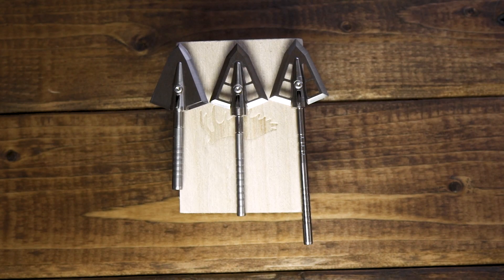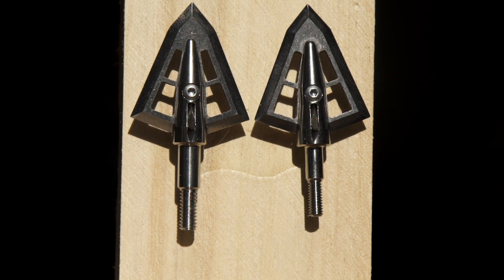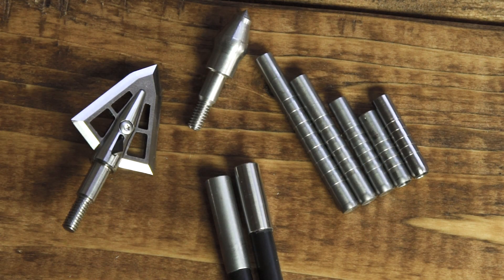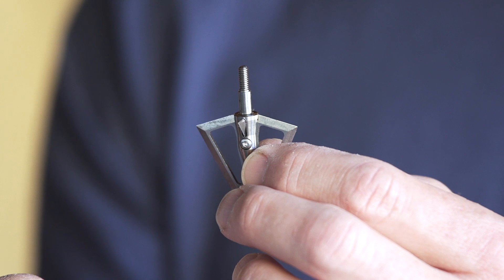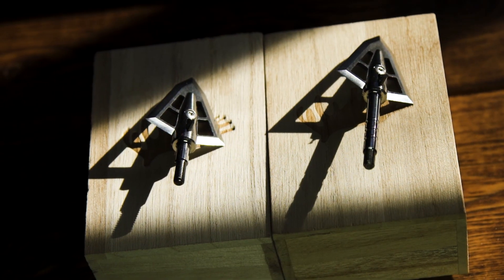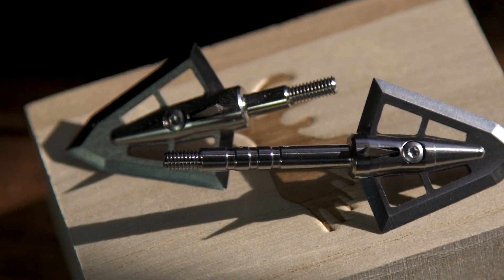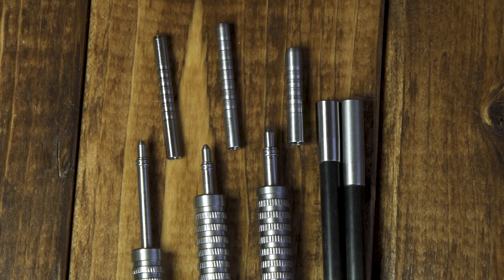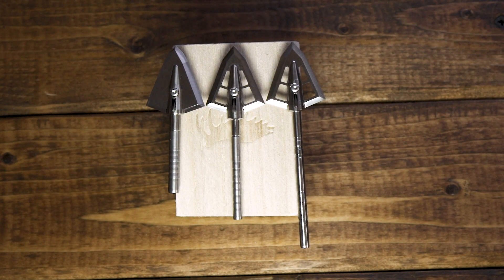BUILDING ARROWS - Difference Between Standard, Deep Six, and Snyder Core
Standard broadheads use the archery industry standard .204"  shank and 8-32 threads. Deep Six broadheads use a smaller .165" diameter shank and 6-40 threads. Snyder Core broadheads use the .165" diameter shank and 6-40 threads like Deep Six, while having an extended shank for extra strength and alignment on micro diameter arrow shafts.

Most outserts and half-outs position the broadhead out in front of the arrow because the broadhead shank is too large to fit inside micro diameter arrow shafts. This creates a lever that increases stress making it more likely to bend or break on heavy bone impacts, resulting in an immediate stop of penetration. For the best connection strength and alignment, we recommend using a broadhead size and HIT Inserts that allow your broadhead to be seated inside the arrow. For standard 5mm diameter arrows, that means choosing a Standard sized broadhead and HIT Insert. For micro 4mm arrows, that means choosing a Deep Six or Snyder Core broadhead and Deep Six HIT Insert.

For additional arrow connection strength, we recommend sliding an Impact Collar over the tip of your arrow, which reinforces the carbon shaft between the Impact Collar and HIT Insert to keep your arrow's momentum driving forward on heavy bone impacts.

HIT (Hidden Insert Technology) is used under license as a registered trademark of Easton Technical Products.